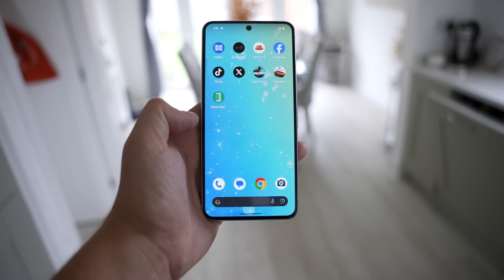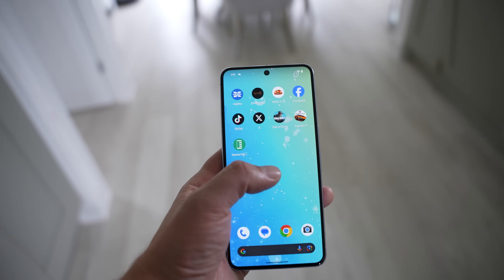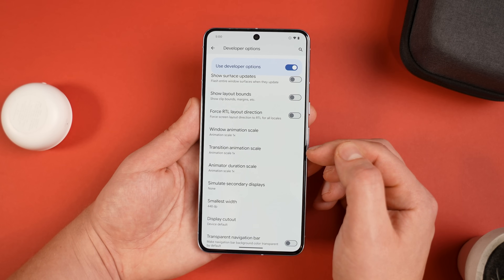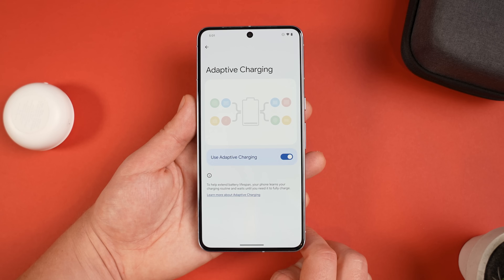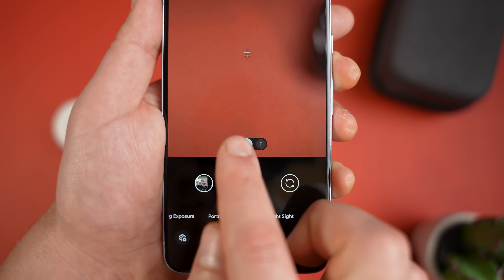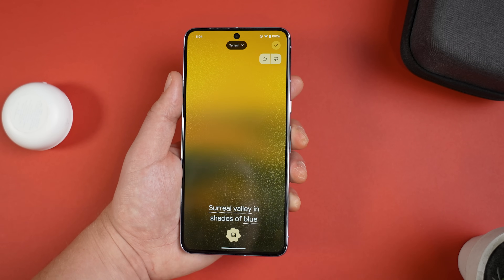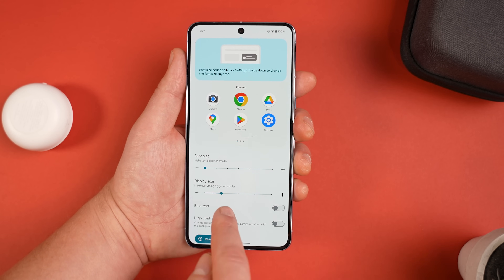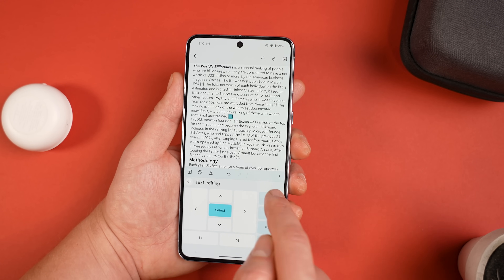Pixel 8 Pro - Top 10 Hidden Features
The top 10 hidden features to get the most out of your pixel 8 & pixel 8 pro